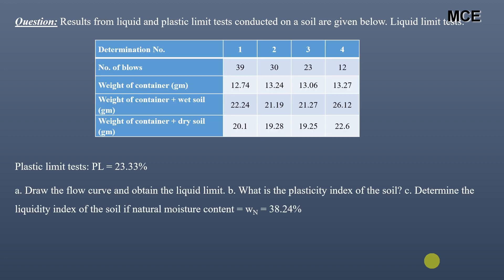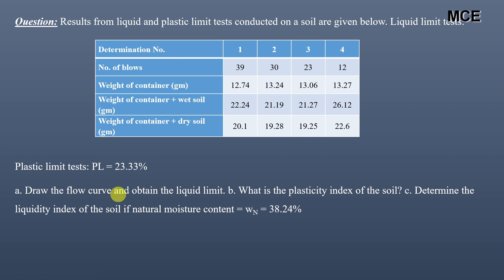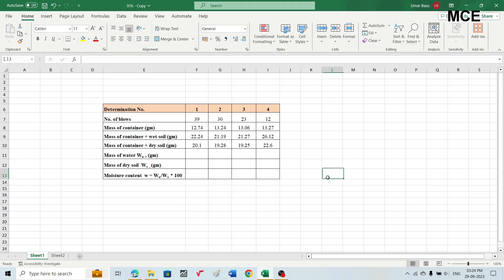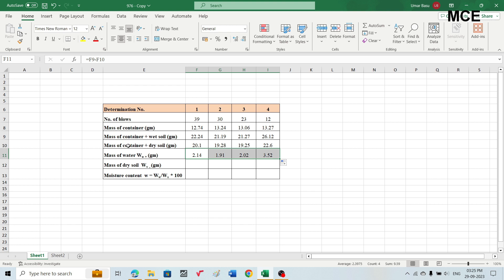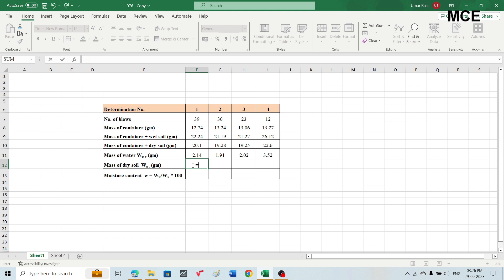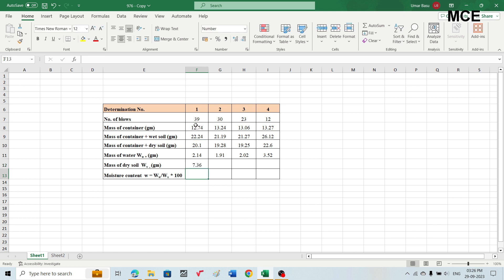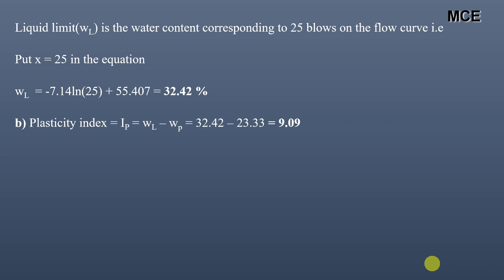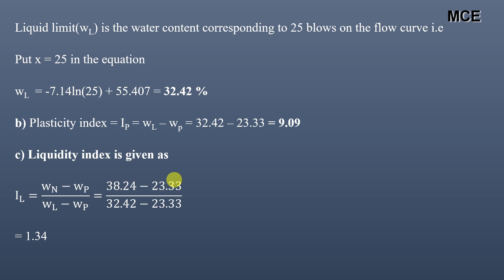Flow Curve and Liquid Limit Calculations of Soil|Consistency Index of Soil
In this video we will learn how to draw Flow Curve and find Liquid Limit of Soil from the Liquid Limit Test Results. Also we will learn how to calculate Plasticity Index and Liquidity Index of Soil.